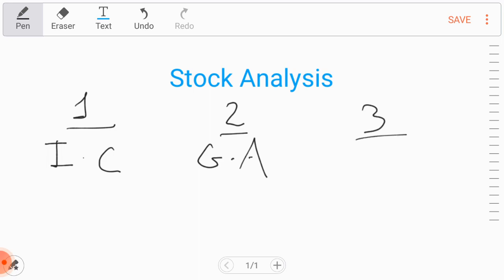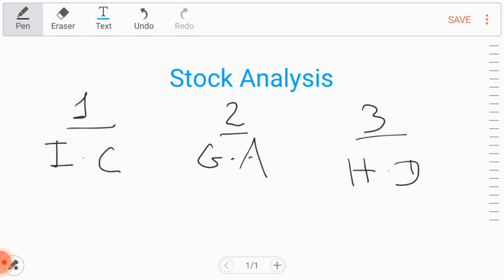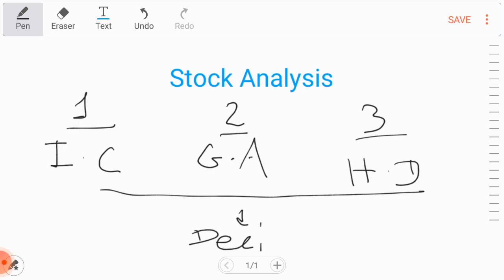Analyze A Company And Find Your Next Big Stock Pick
The best proven strategy to use to find the next big stock.